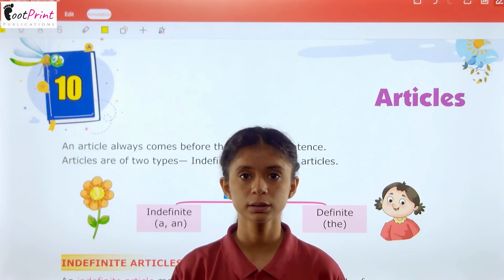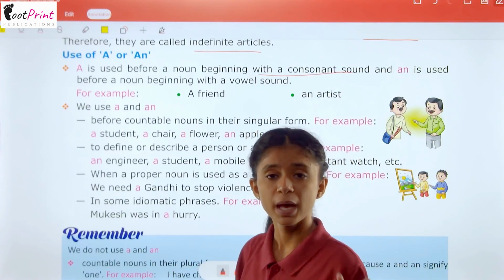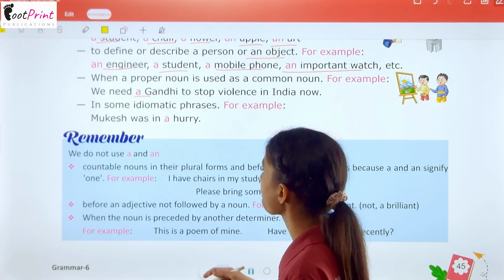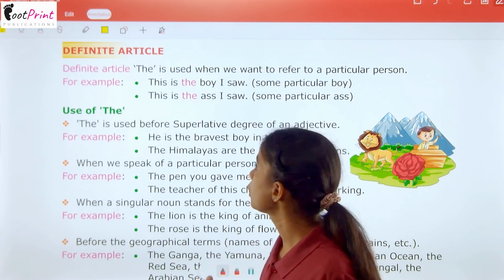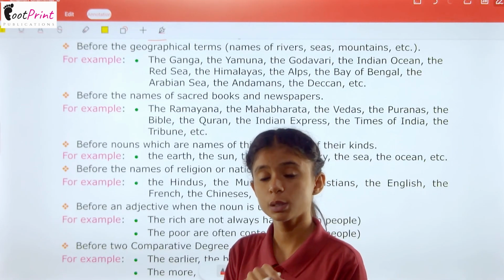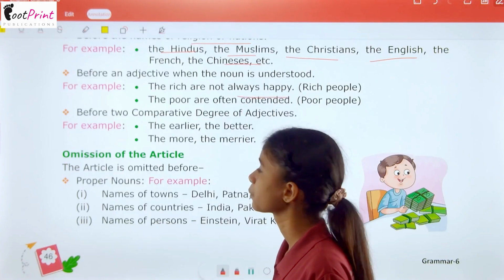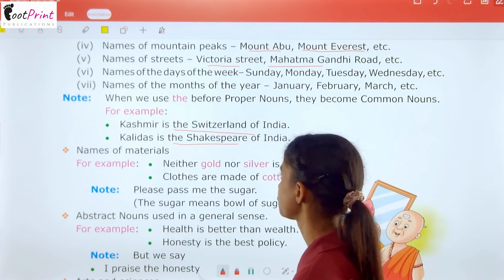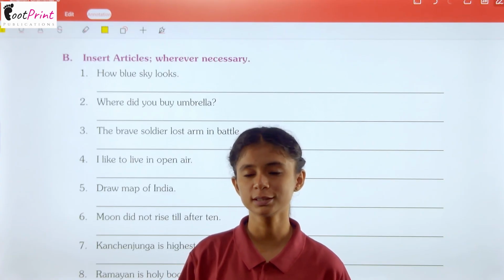Chapter - 10 || Ocean of Grammar - 6 || FootPrint Publications